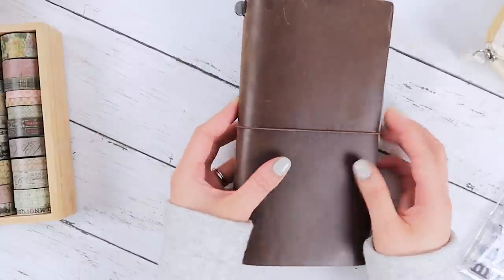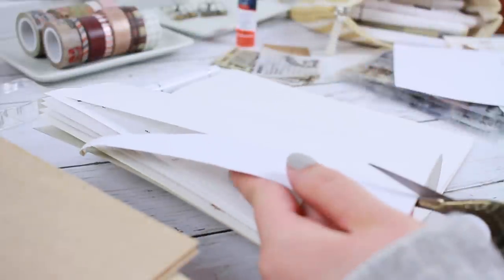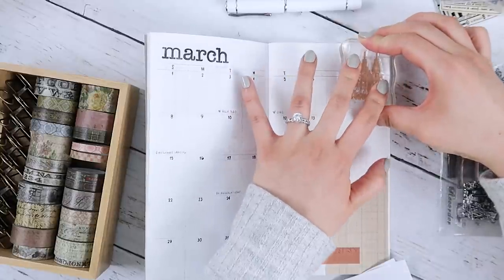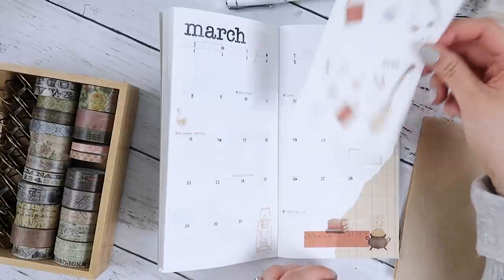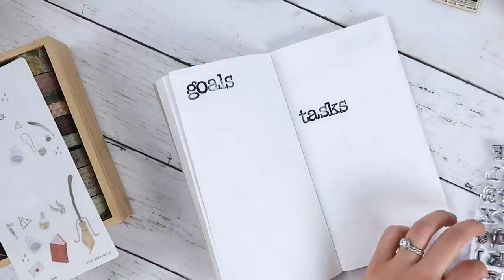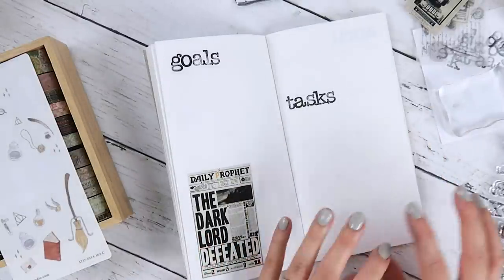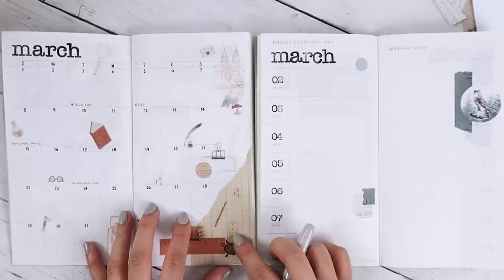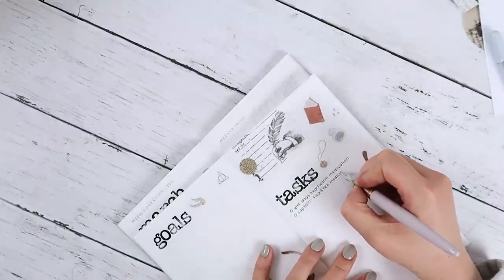a magical planner setup · plan march with me in real time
For March, I asked for suggestions of what to chat about for a real time video! Grab your planner and let’s get creative together while I chat about motherhood, dogs, the new BTS album, starting a bullet journal YouTube channel, and more.

Stampendous Typewriter Stamps
Versamagic Ink (Black)
Versamagic Ink (Colors)
Acrylic Blocks
Ferris Wheel Press Fountain Pens & Ink: ferriswheelpress.com
Sakura Gellyroll Moonlight Pens
Tim Holtz Washi Tape
Grid Washi Tape
Wooden Box

More of my favorite supplies:

Recorded with Canon PowerShot G7x Mark ii